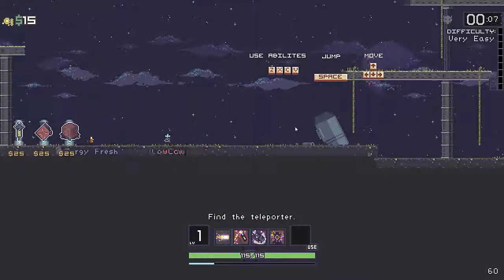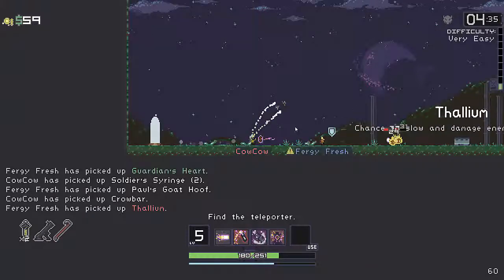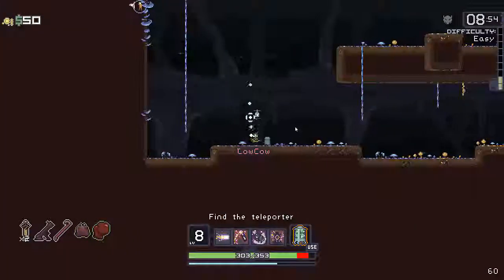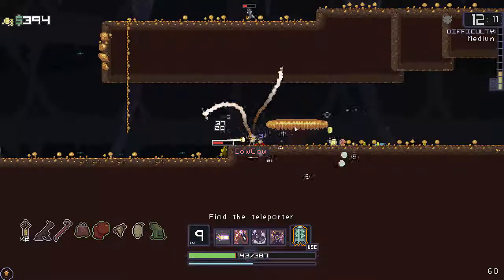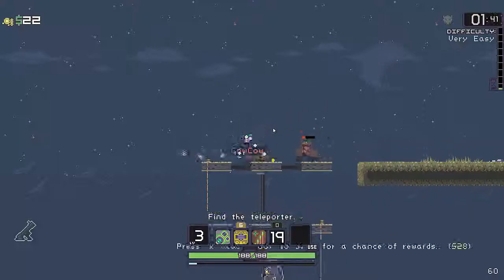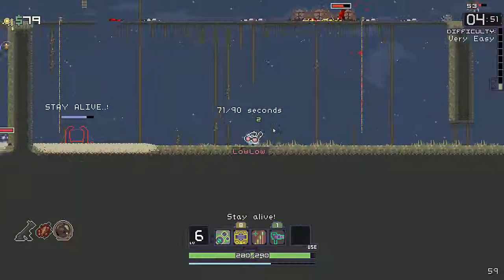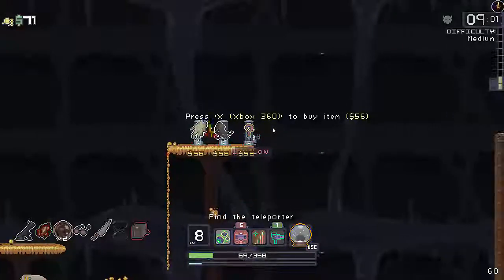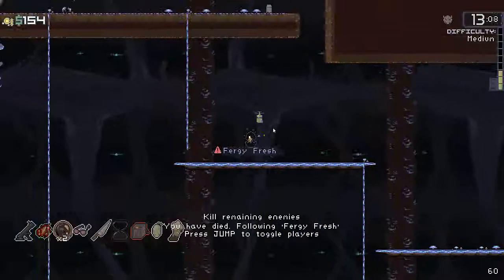Deuce Player - Risk of Rain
In this adventure me and Fergy Fresh venture together into the world of Risk of Rain multiplayer.